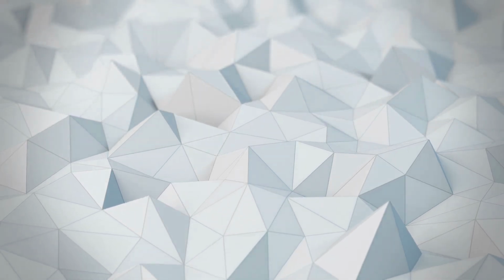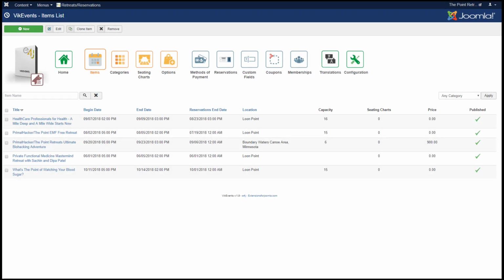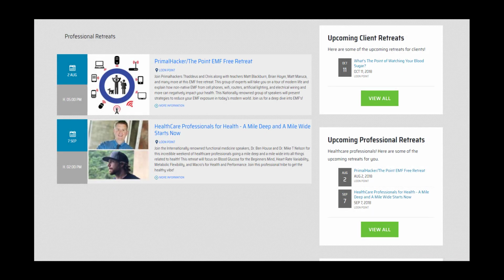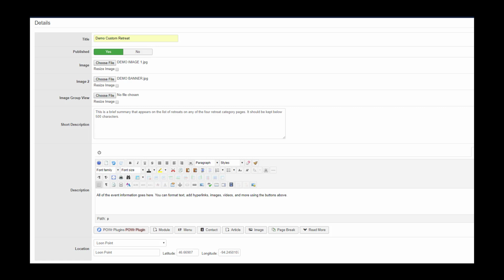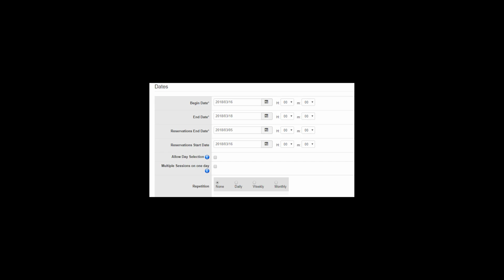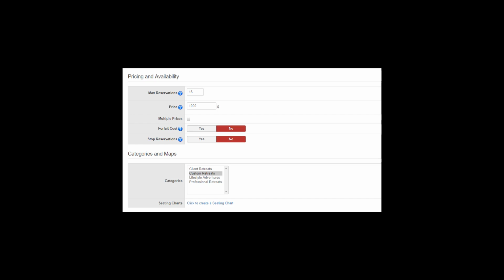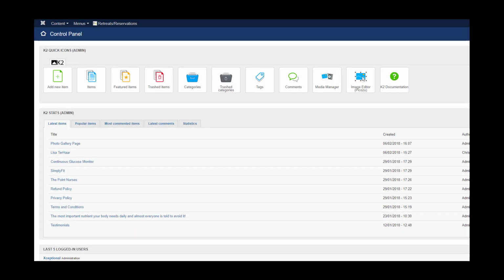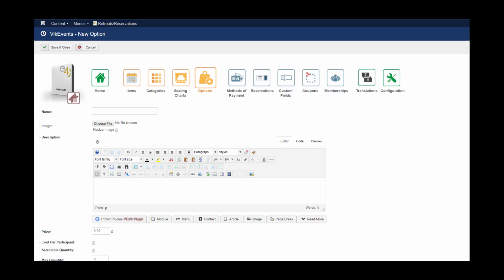VikEvents Training Video